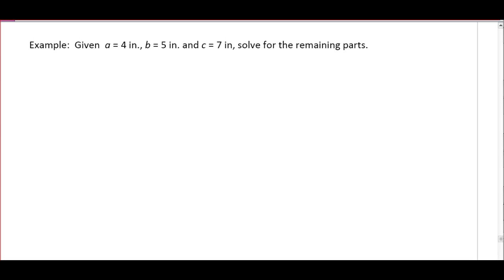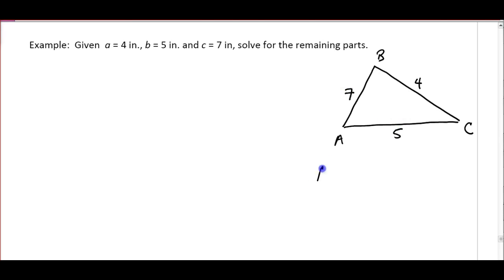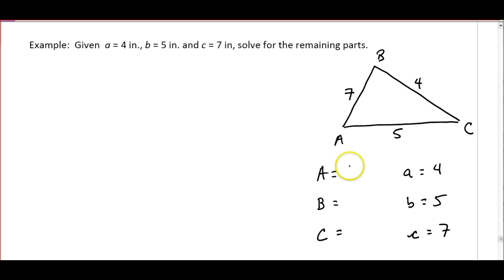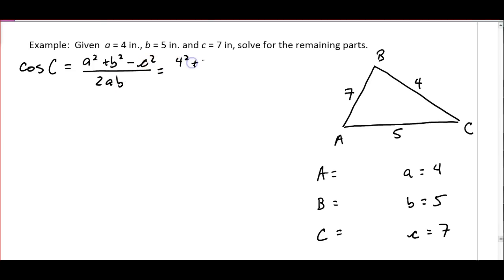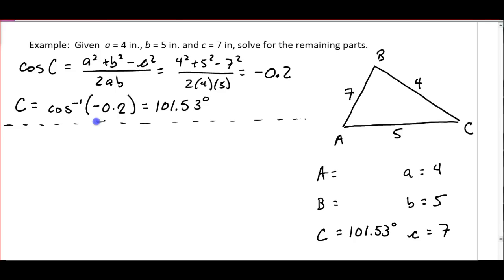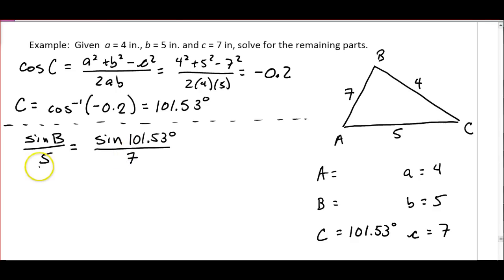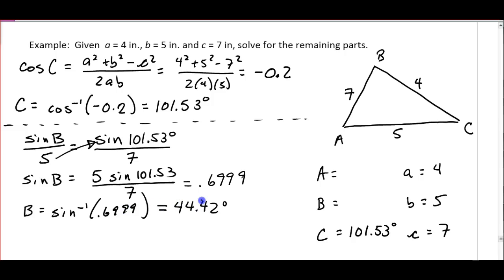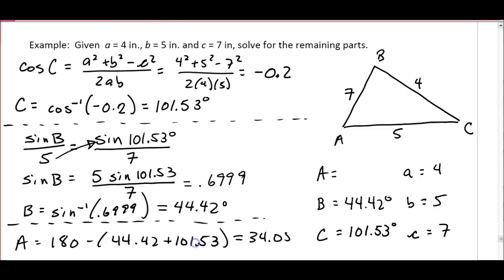Geo Adv Section 12.4 video #2